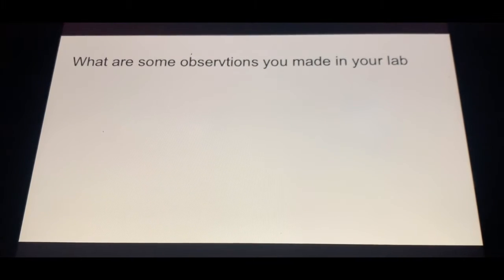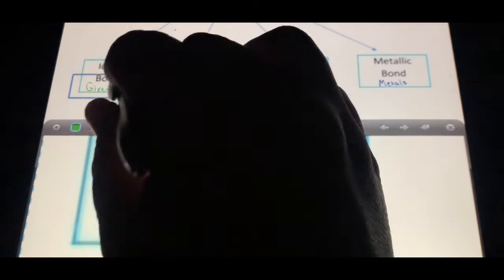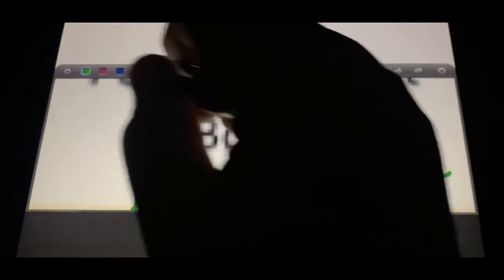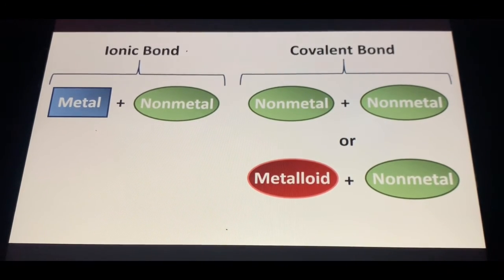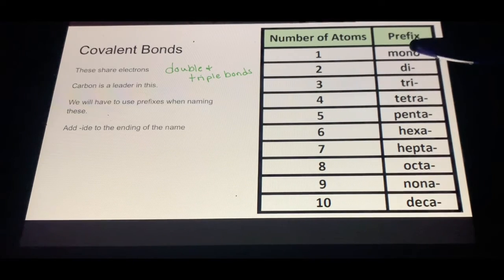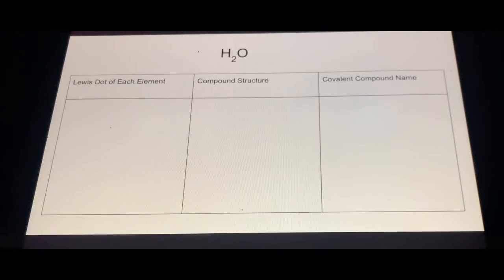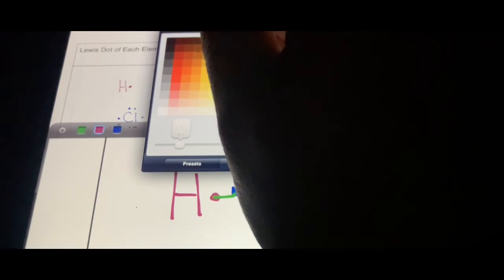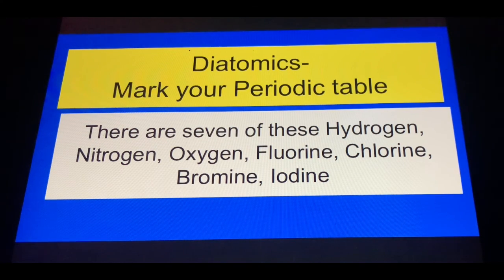Intro Bonding- covalent